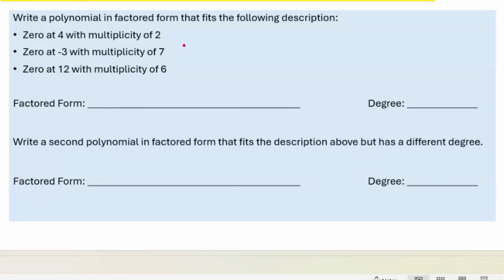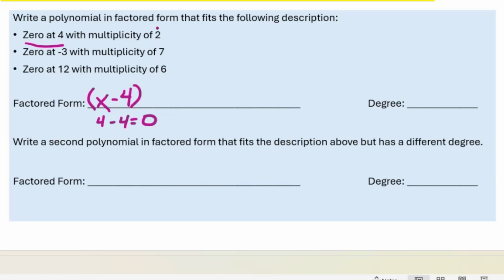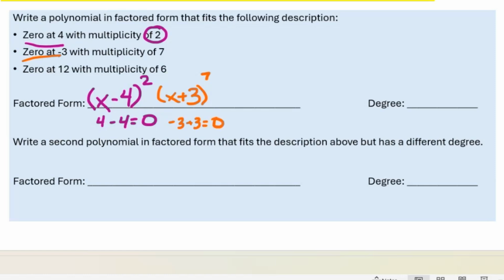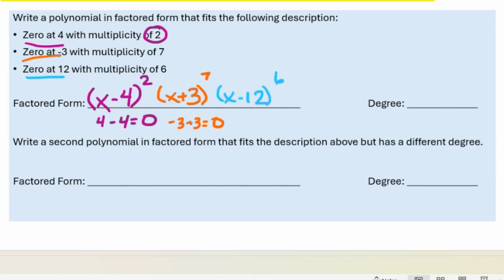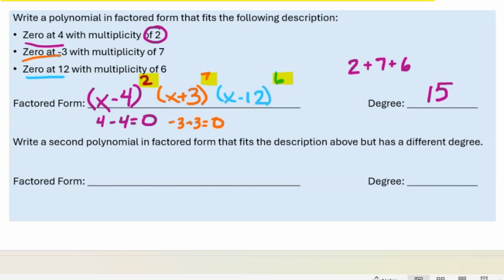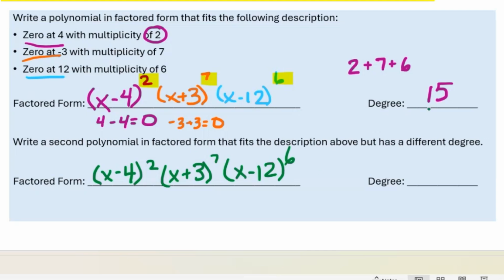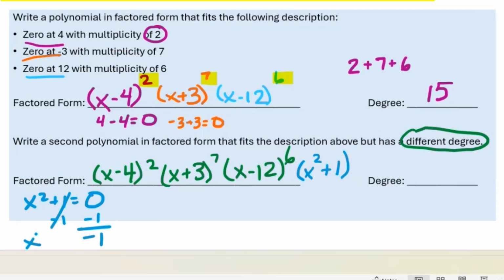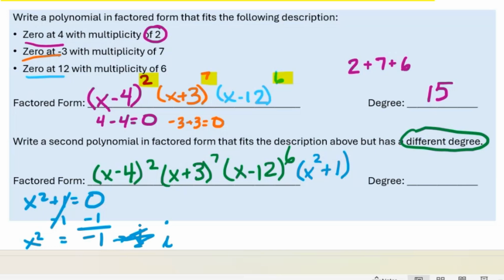Writing Factored Form from Zeros and Multiplicities